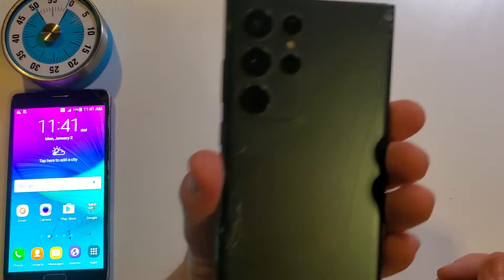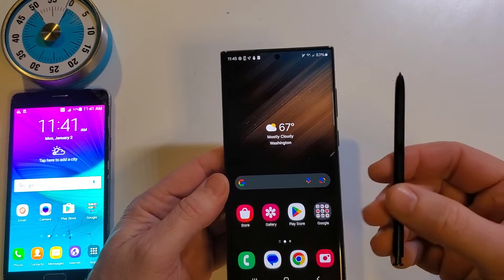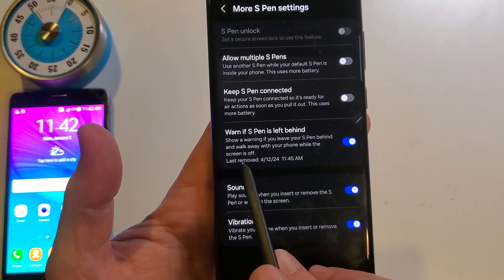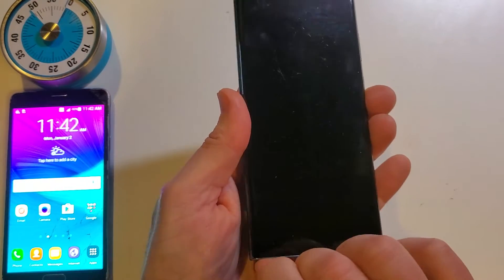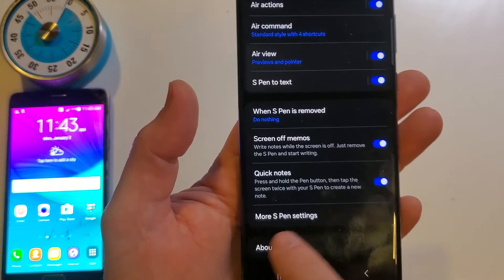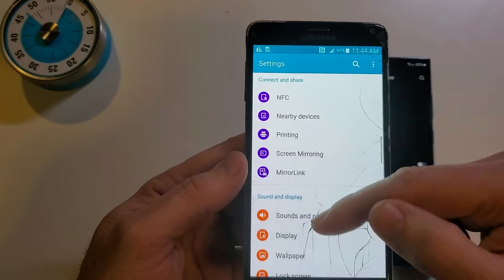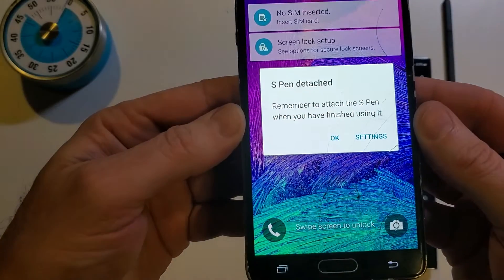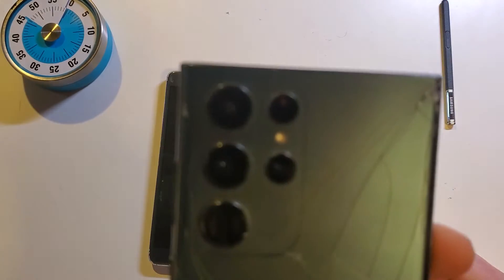Never Lose Your S Pen S-Pen Samsung Galaxy Note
What if I lost my s-pen?

This video will help you find the settings of your Samsung Galaxy Note so that You can be alerted when you leave your S Pen behind.

You know you. Are you forgetful? If you lost your S Pen in the past, this video will help you.
How to ensure that you never lose or never lose AGAIN your S Pen.